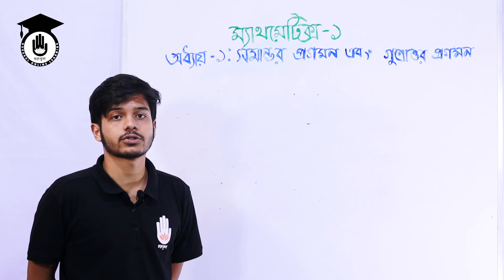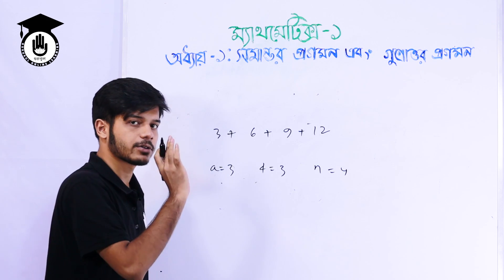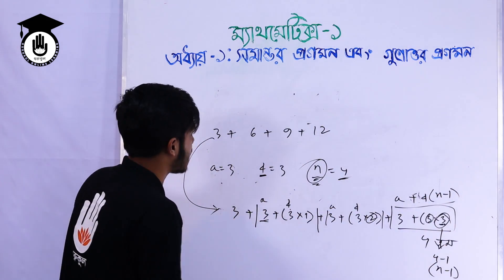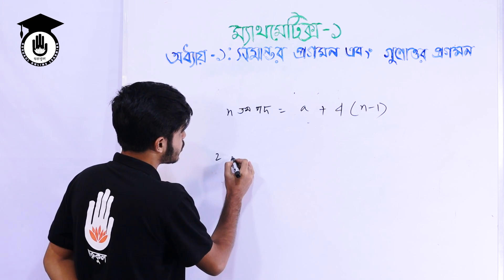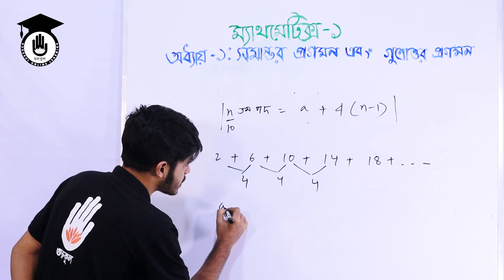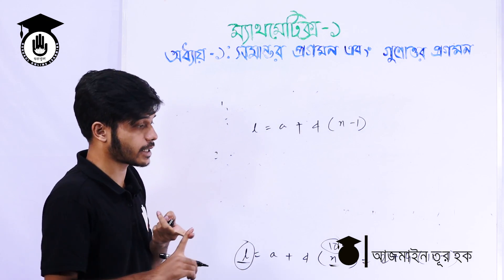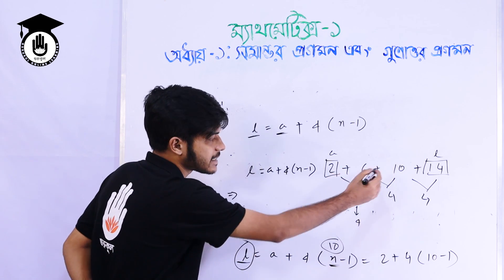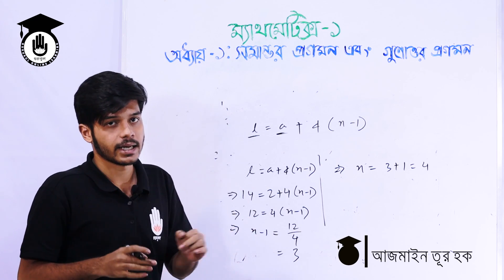সমান্তর ও গুণোত্তর প্রগমন (২/৪), Polytechnic Math 1, HSC Math, SSC | গণিত গুরুকুল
"সমান্তর ও গুণোত্তর প্রগমন" আজকের ক্লাসের আলোচনার বিষয় । "সমান্তর ও গুণোত্তর প্রগমন" গণিত এর খুব গুরুত্বপূর্ণ একটি বিষয়। আমরা ৪ টি ক্লাসের একটি সিরিজে "সমান্তর প্রগমন ও গুণোত্তর প্রগমন" কাভার করেছি। এই পাঠটি পলিটেকনিক এর ম্যাথম্যাটিকস - ১ নামক সাবজেক্টের অংশ যার কোর্স কোড ৬৫৯১১।   "সমান্তর ও গুণোত্তর প্রগমন" নিয়ে আমরা ৪টি ক্লাস করেছি। আজ.২য় পর্ব।

"সমান্তর ও গুণোত্তর প্রগমন" ক্লাসটি নিয়েছেন কাজী আজমাঈন হক।

এখন থেকে গণিতের মূলধারার ক্লাসগুলো আর এই চ্যানেলে প্রকাশিত হবে না। এর বদলে নিয়মিত "গণিত গুরুকুল" চ্যানেলে প্রকাশিত হবে।